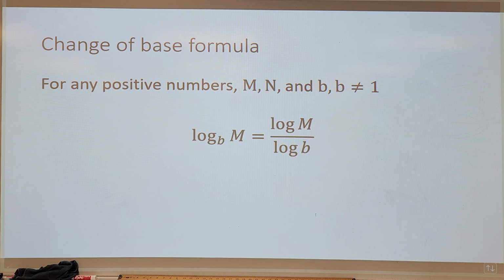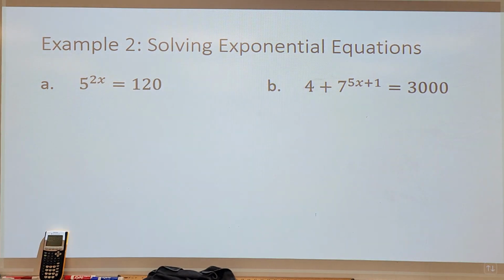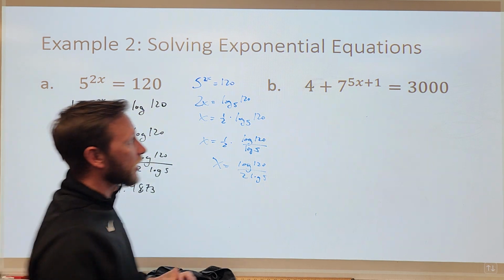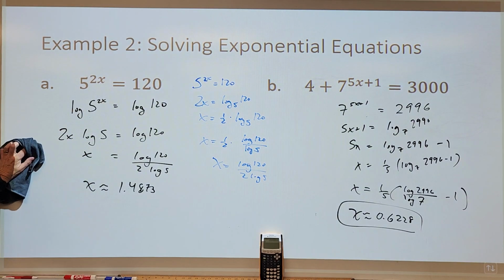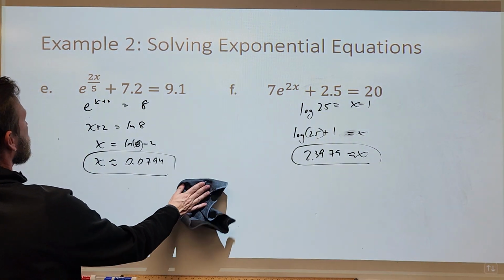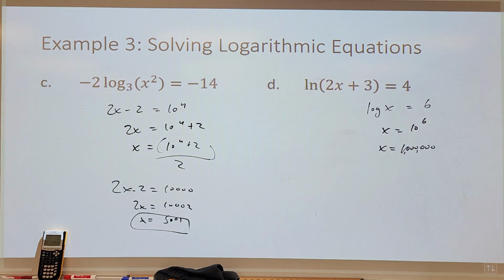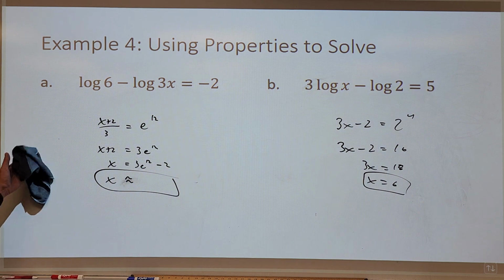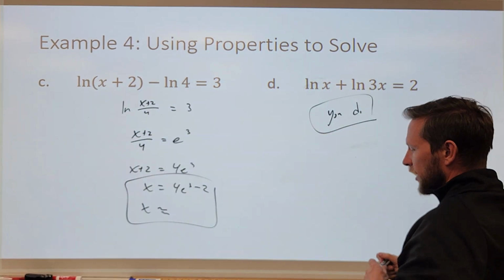Alg2 Lesson 6-6: Solving Exponential and Logarithmic Equations